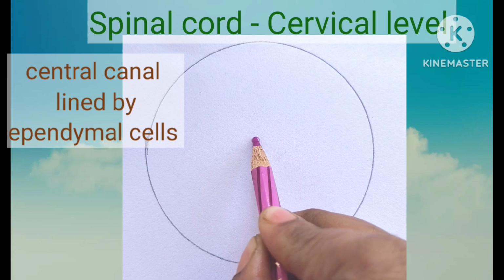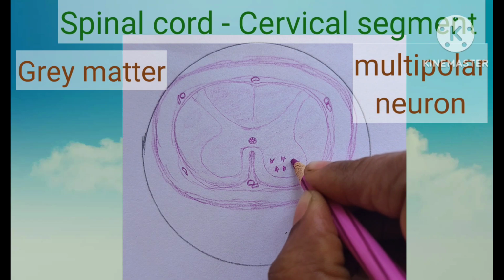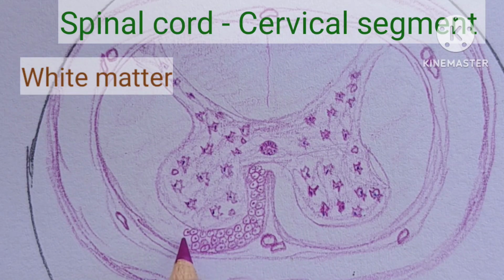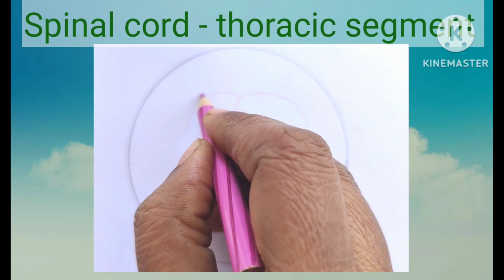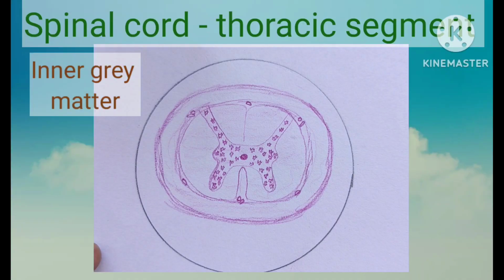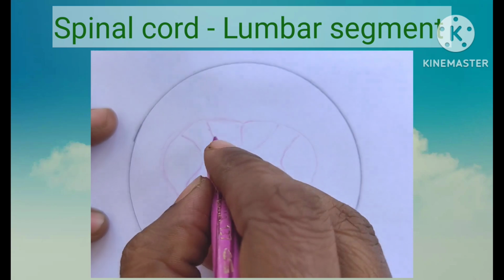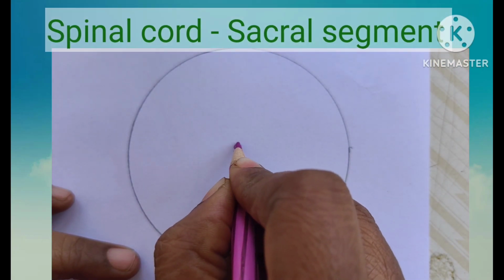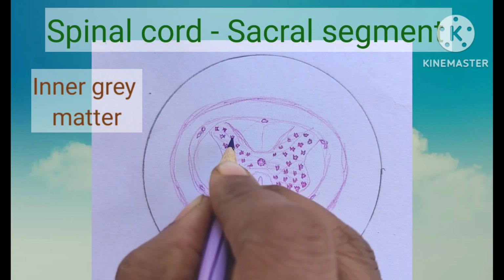Histology of Spinal cord. Step by step drawing with description